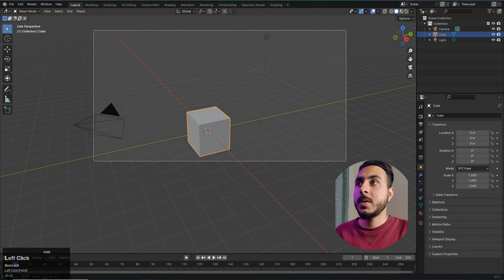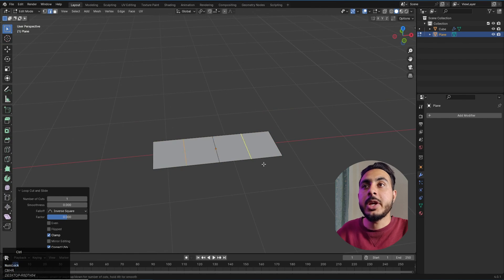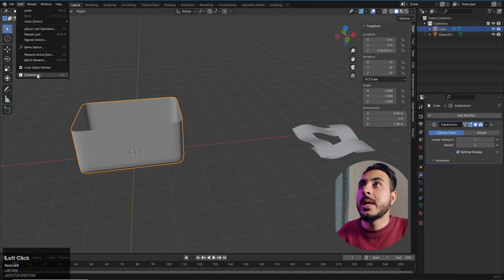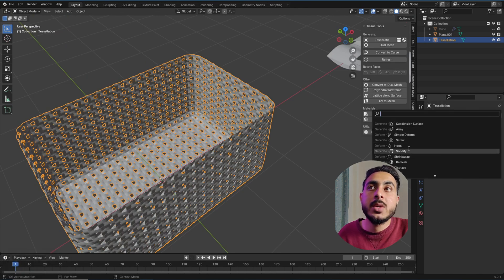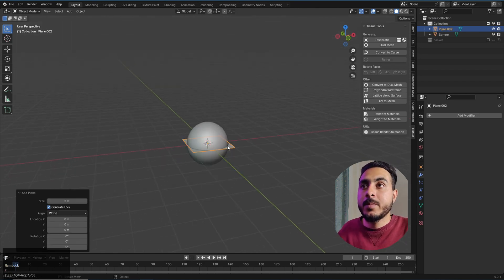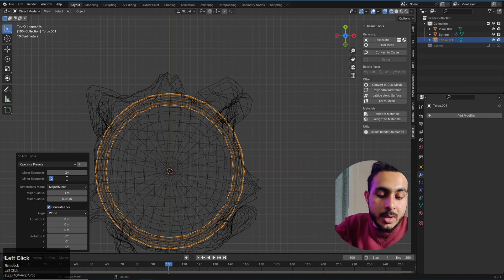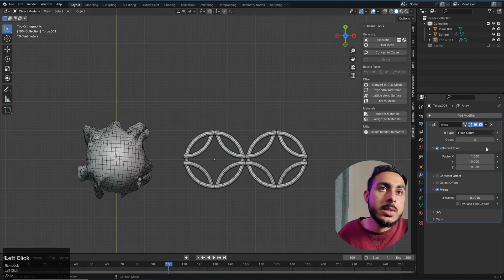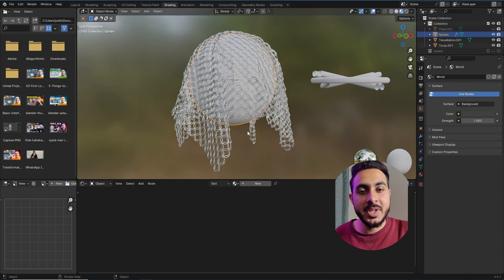The Power of Blender Tissue Tool | Blender Tissue add-on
A detailed video on Blender tissue tool-add-on and creating basket and fabric mesh with it.

Blenderustad JunaidAlam blendertutorial blenderMastering Blender Sculpting | Everything You want to know about sculpting in Blender